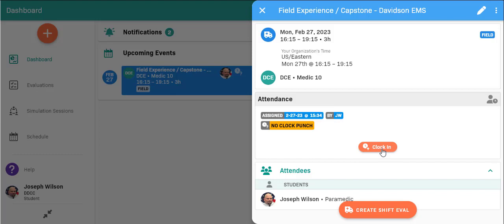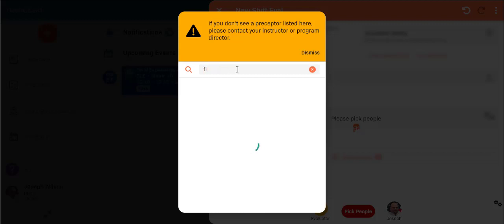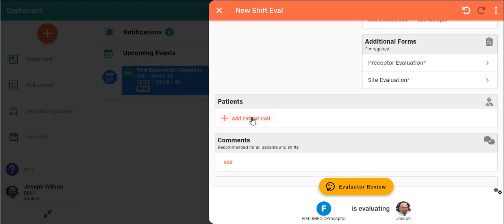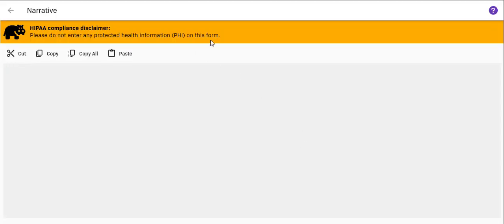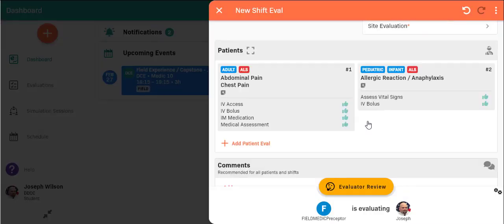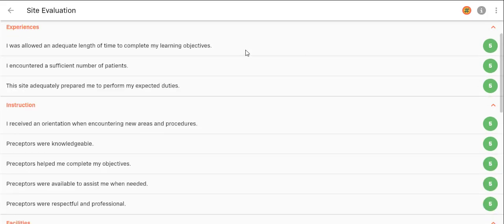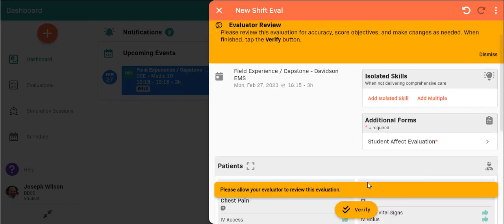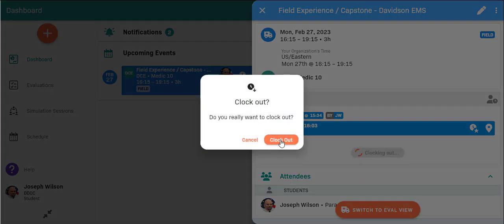Student - How to properly complete a Field or Capstone Experience shift in the EMCE app.